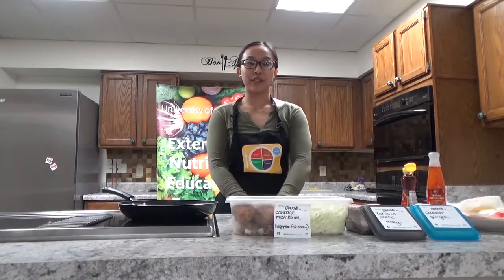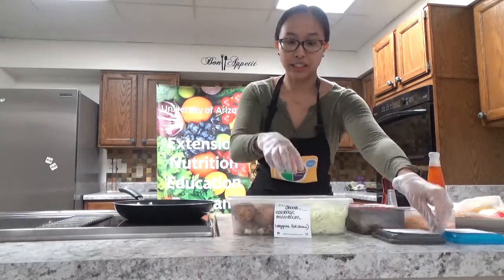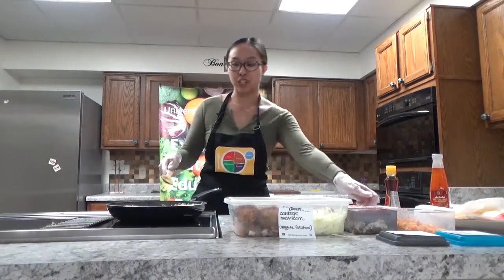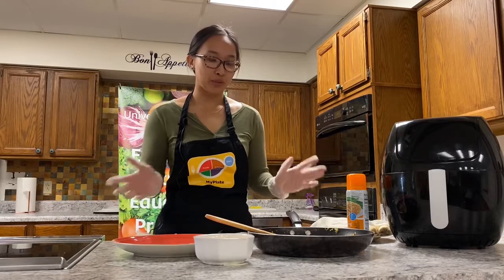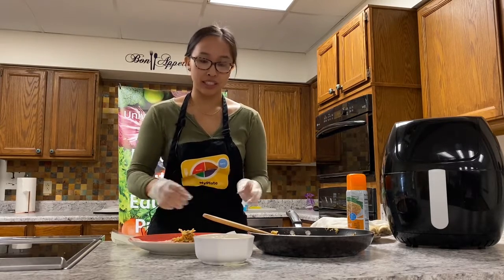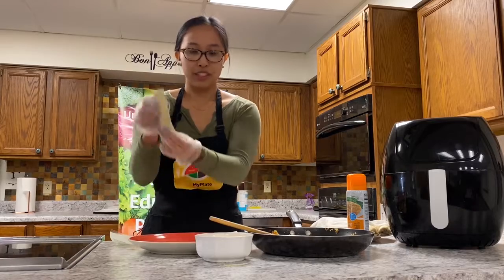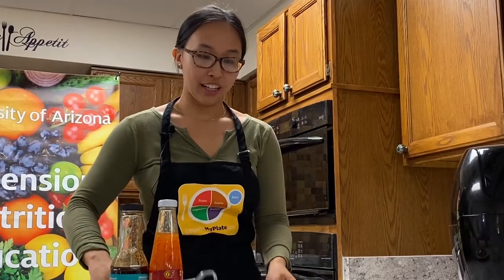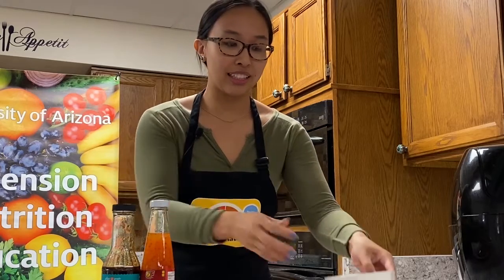Air Fryer Egg Rolls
One of our EFNEP volunteers Christina takes us through a healthy recipe for homemade egg rolls using an air fryer.